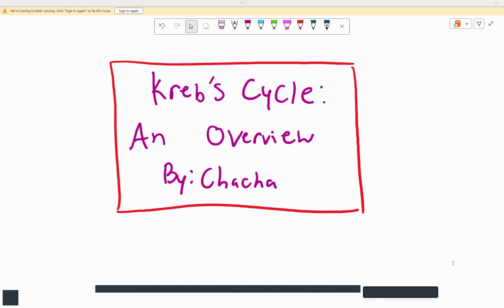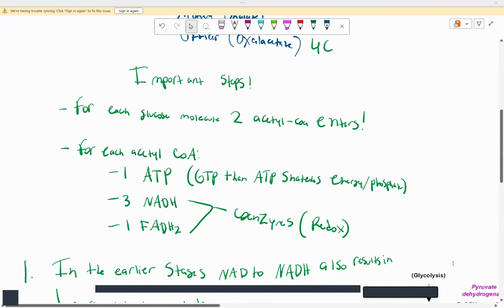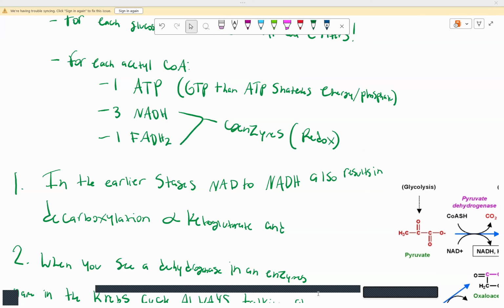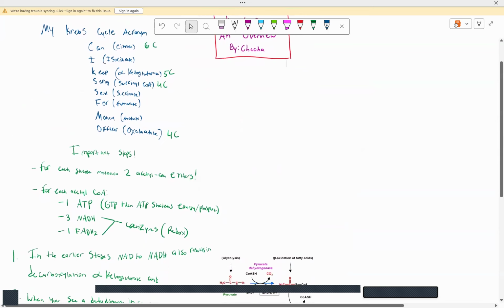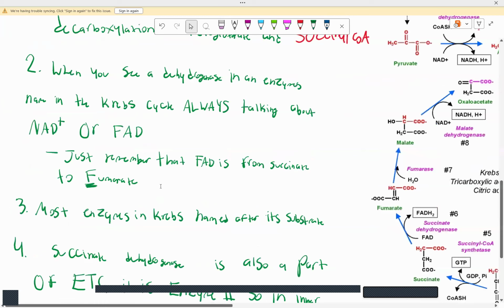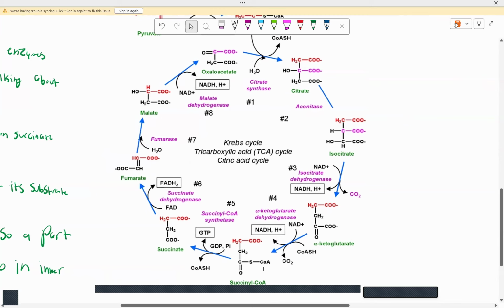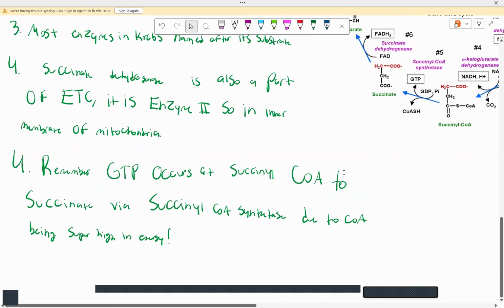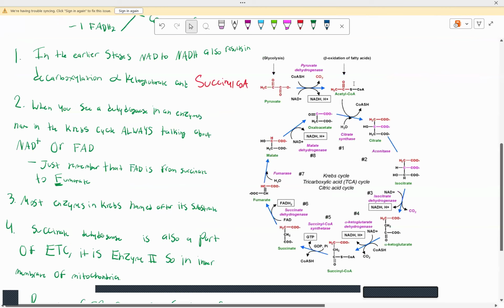Krebs Cycle: An Overview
I go over my go to acronym/mnemonic for the Krebs cycle and go over key steps and patterns.